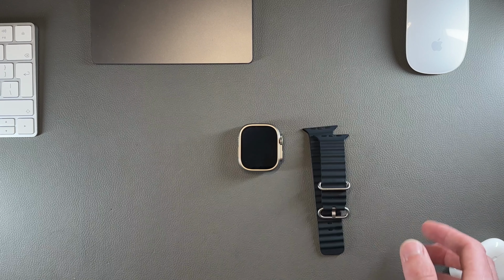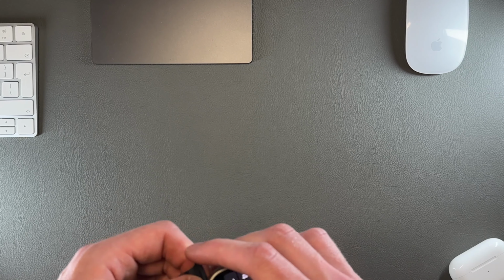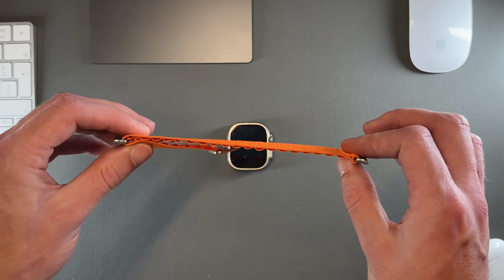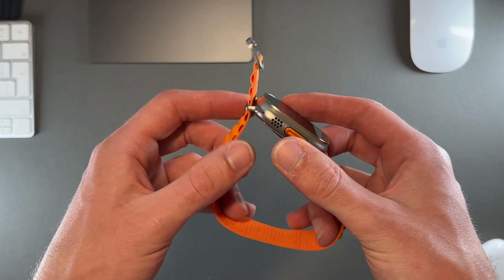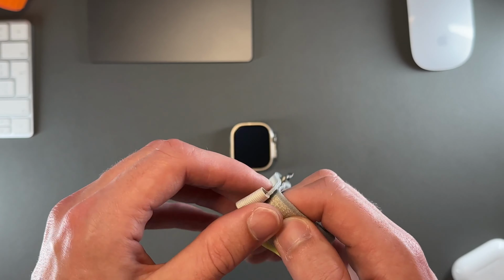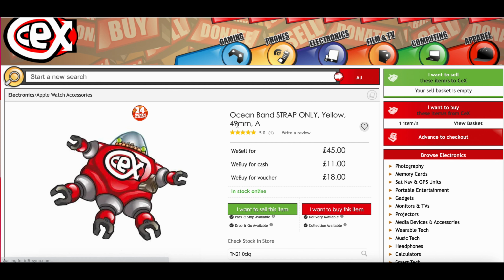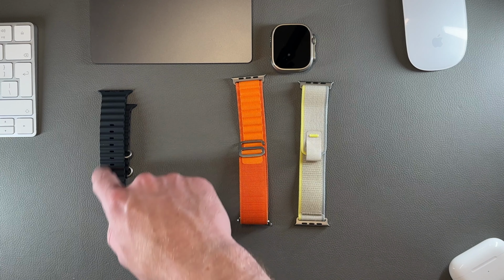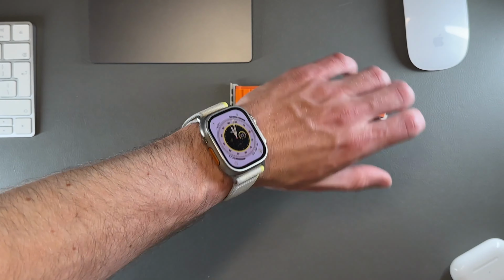I Tested Every Apple Watch Ultra Band Type - The Results Are Scary💰🔥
With a palette of colours to choose from, which Apple Watch Ultra Band Strap will you choose? Or will you settle for all of them? In this video i showcase my watch band collection and showcase the hottest Watch bands available.

Join me as I dive into the three watch bands that come with the 2022 Apple Watch Ultra!

Chapters:

00:00 Introduction
00:17 Apple Watch Ultra Ocean Band
02:44 Pricing for Bands
02:55 Apple Watch Ultra Alpine Loop
05:34 Apple Watch Ultra Trail Loop
07:10 Discounted Apple Watch Bands Website
08:36 Links for Apple Watch Ultra Bands
09:00 Apple Watch Ultra Bands Weight
11:06 Outro

Purchase an Apple Watch Ultra
Purchase an Apple Watch Ultra 2

Link to the Apple Watch Bands:

Apple Watch Alpine Loop Band
Apple Watch Trail Loop Band
Apple Watch Ocean Band
Apple Watch Titanium Bracelet

Which Watch Band will You Choose
best apple watch ultra
Watch band collection
Apple Watch band materials,
top designer watch bands
Affordable Apple Watch bands
Watch band durability
watch bands for fitness
the hottest apple watch bands
the last watch straps you will buy
Hottest Watch Bands for Fitness and Style
the ultimate bands for your apple watch
these must have watch bands
the best watch straps ever created
the best apple watch band 2023
best apple watch strap
apple watch band
the best apple watch ultra bands
best apple watch ultra bands amazon
best apple watch ultra bands 2023
awu bands